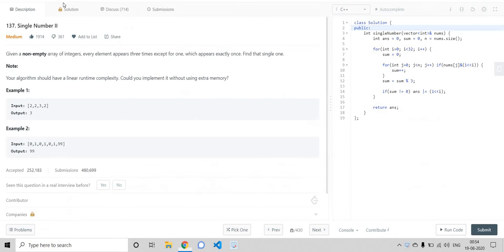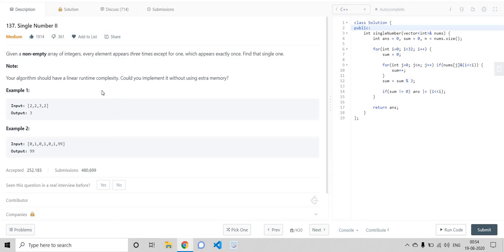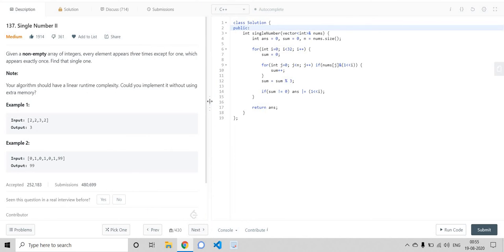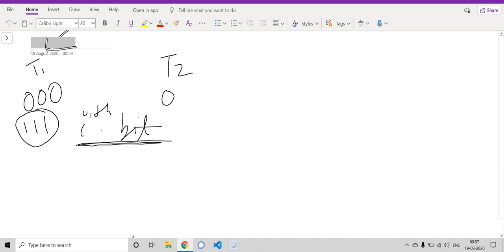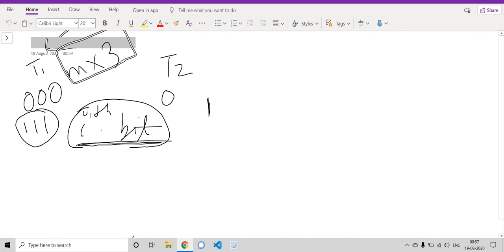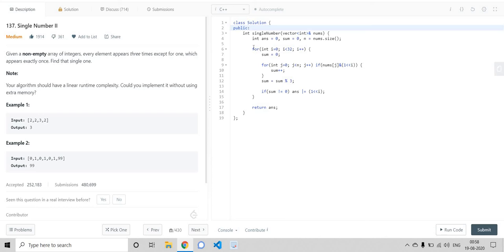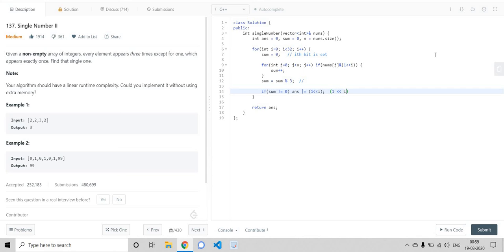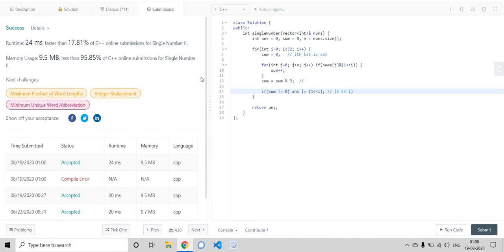LeetCode | Single Number II | Bit Manipulations